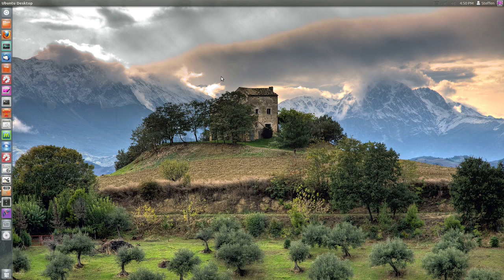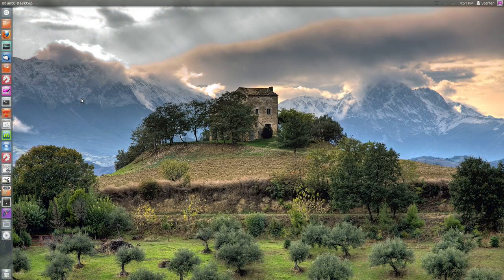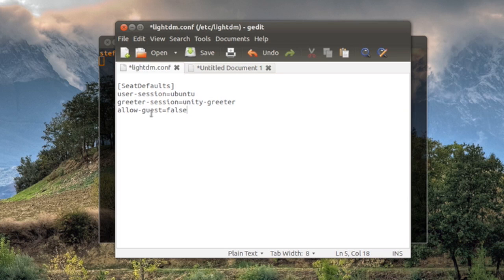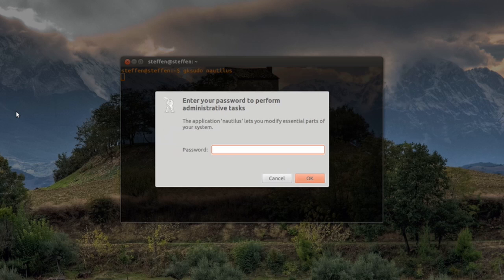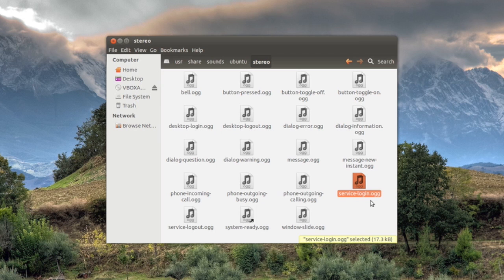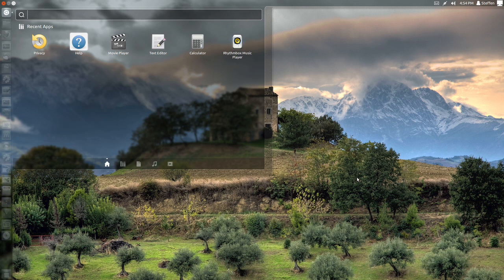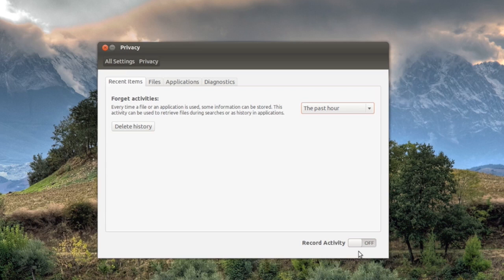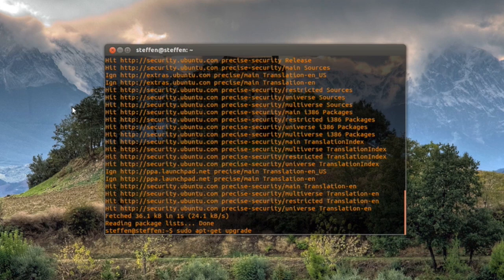5 Useful Tips/Tricks - Ubuntu 12.10 & 12.04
Here's a few tips and tricks that you can use in Ubuntu 12.04 as well as 12.10. Hope you guys enjoy. Remember to like the video and show the comments section some love!

Disable Guest Account:
gksudo gedit /etc/lightdm/lightdm.conf